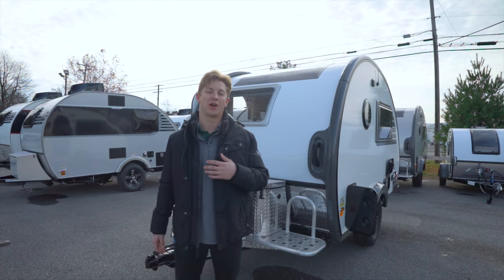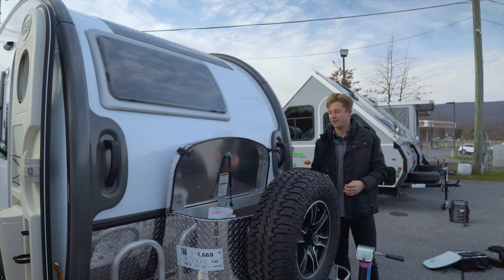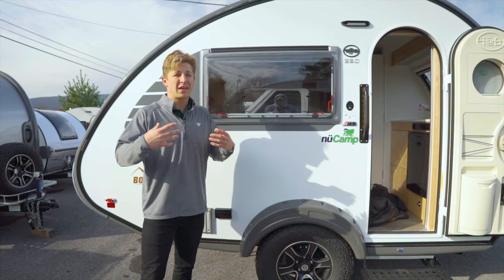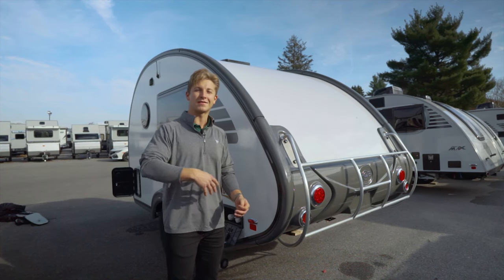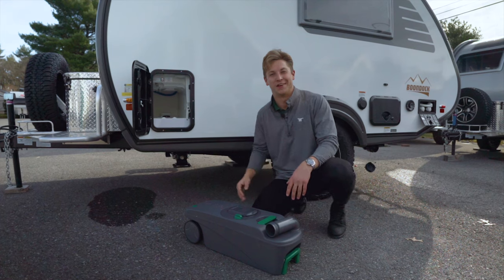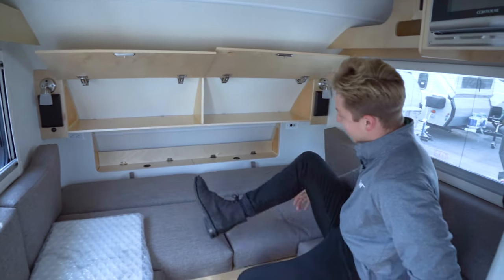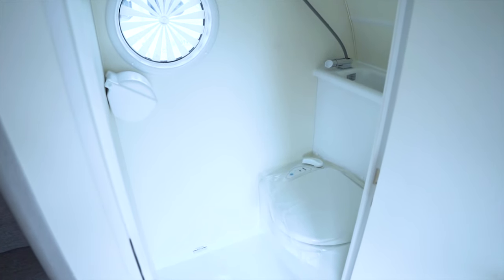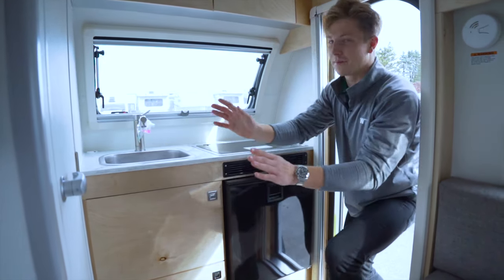2022 nuCamp Tab 320 S Boondock! The BEST SELLING TEARDROP TRAILER on the Market!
Showing you the features and benefits of the 2022 Nucamp Tab 320S Boondock Edition!

Click the link below for Specs!

Justin Shanholtzer, is the #1 Salesperson at Beckley’s RV’s, Maryland’s #1 RV Dealership… he has helped over 1,000 people enjoy the RV Lifetyle while working with one of the Nations BEST RV dealers!